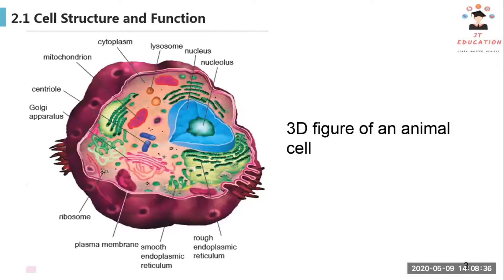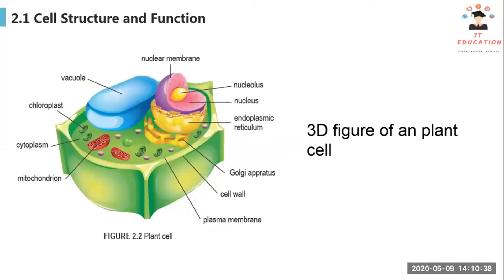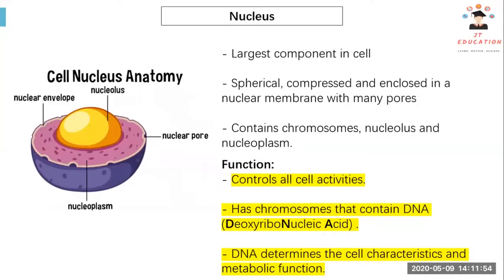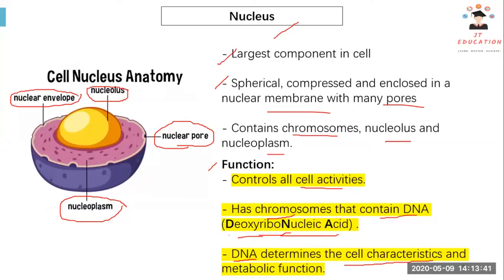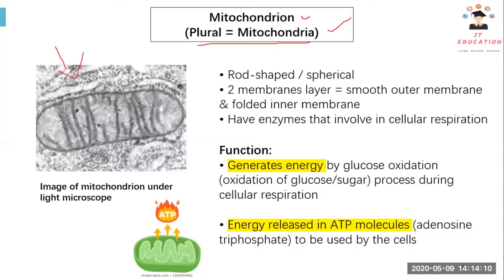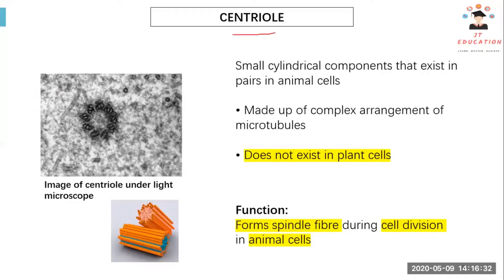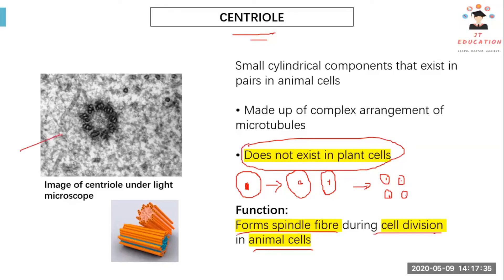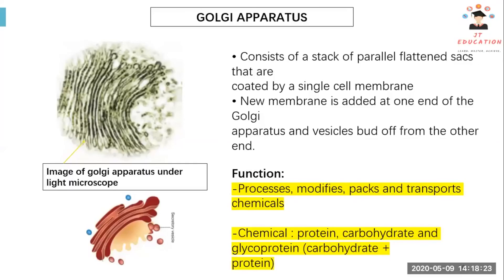Form 4 Biology KSSM Chap 2: Cell Biology & Organisation [Part 1]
Hi guys! We will be continously posting more subjects in the future !

0:00 intro
0:03 Animal cell
0:46 Plant cell
1:20 Nucleus
2:24 mitochondria
3:24 centriole
5:10 golgi apparatus